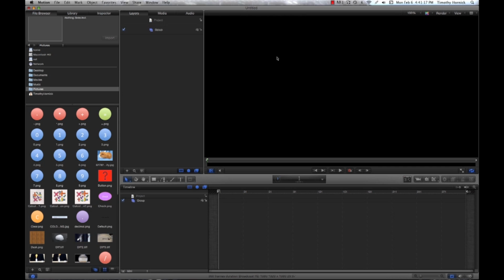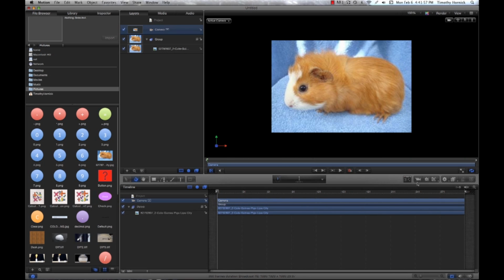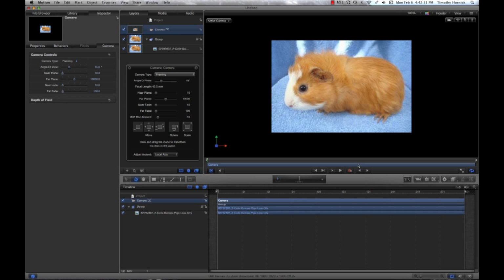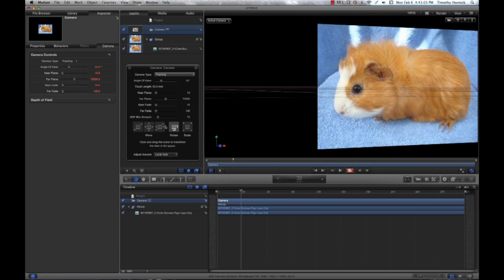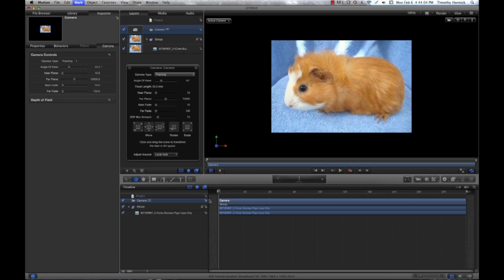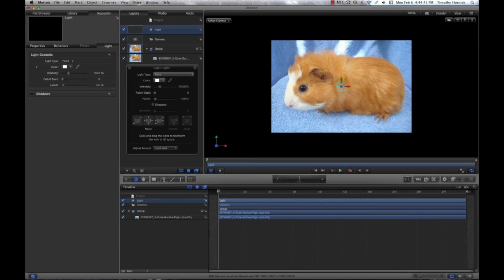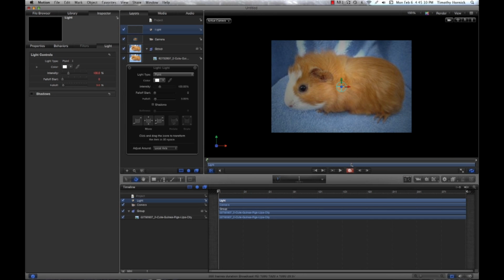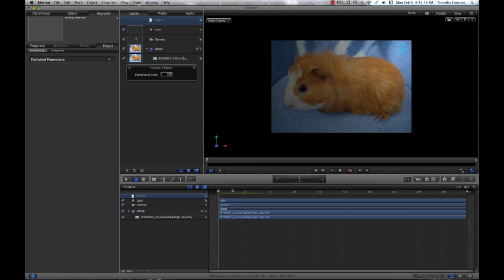Keyfaming Cameras and Lights in Motion 5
This will teach you how to make cameras and lights, then keyframe their postitions.